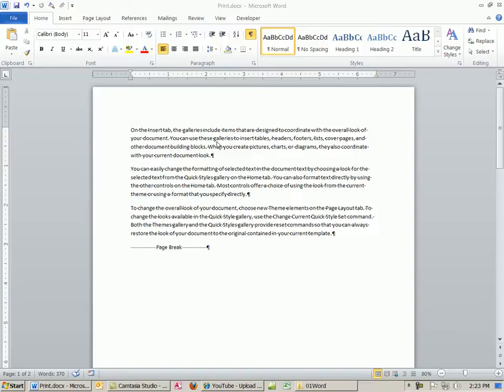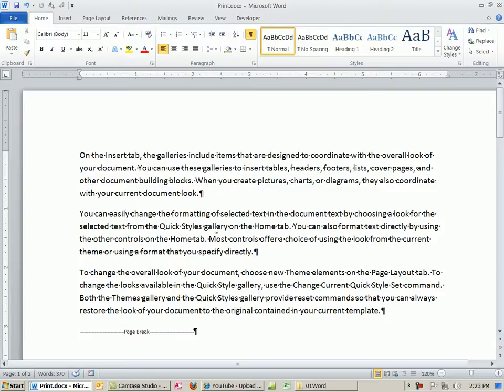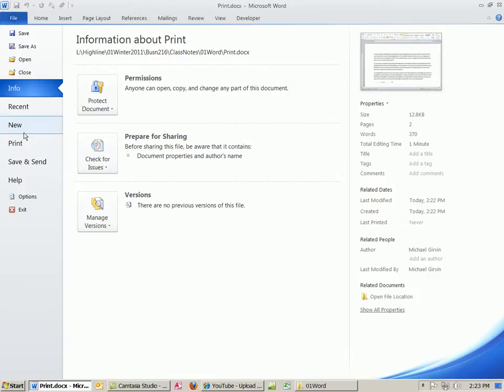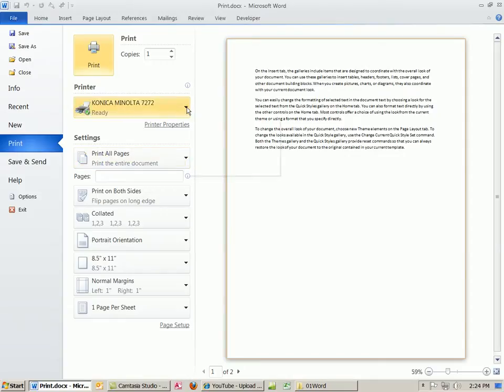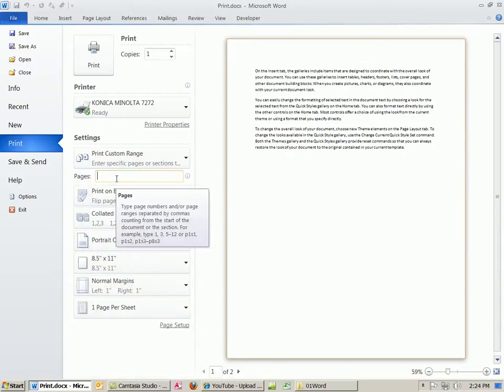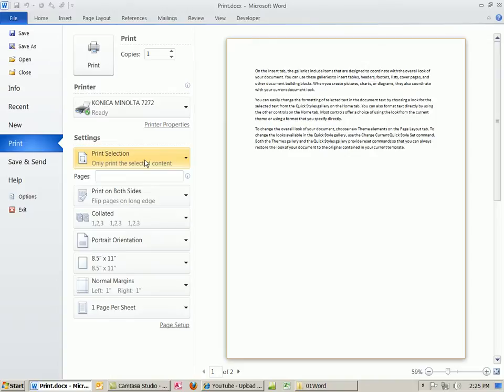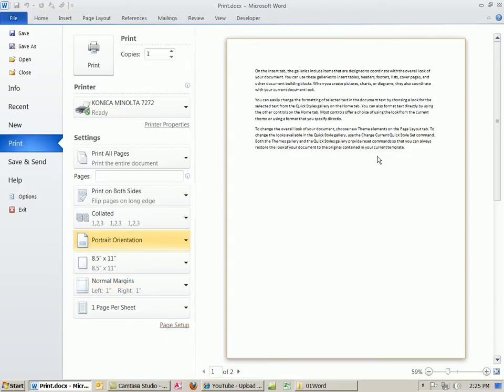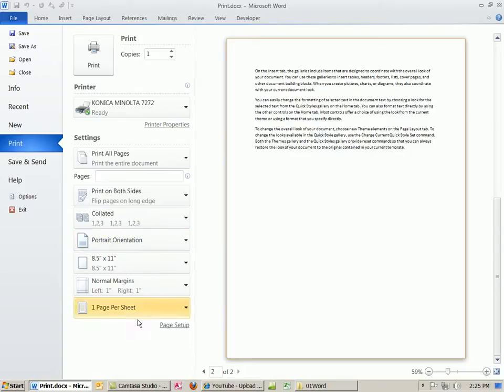Office 2010 Class #14: Word Print Preview and Print Dialog Box Are The Same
Learn about:
1) In Office 2010, Print Preview and Print Dialog Box Are The Same